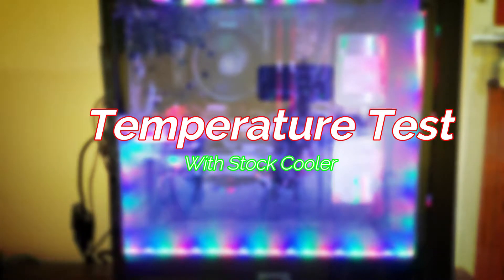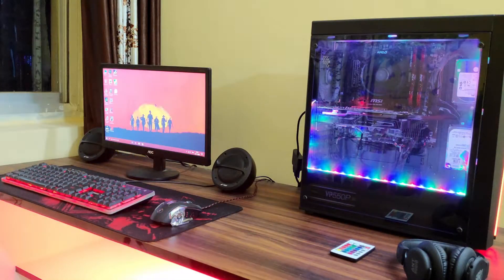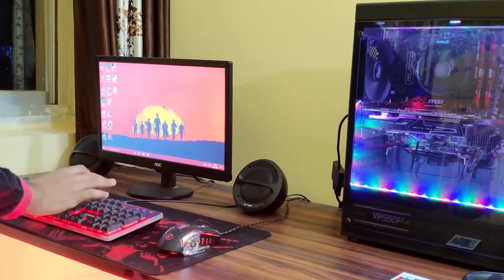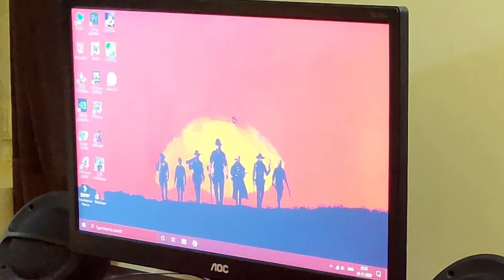Best CPU Cooler Under BUDGET | Deepcool Gammaxx 400 V2 | Unboxing & Temperature Test | Mostly Techy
In this video I reviewed one of the best CPU Air Cooler which comes under 1500rs which is the one and only "Deepcool Gammaxx 400 V2 (Blue)"
Timestamps:
1) 0:00 Intro
2) 0:12 Unboxing
3) 01:44 Information
4) 02:57 Installation
5) 08:10 Temperature Tests {Stock Cooler vs Deepcool Gammaxx 400 v2)
6) 10:32 Temperature Test Results
For Amazing Deals on PC Parts, PC Components & Accessories Join Our Supreme Gamers Community Facebook Group
If you Liked the Video, Please hit the Like Button because it Motivates me to make more such videos  for you people as well as comment down any thing you wanna ask and also Don't Forget to SUBSCRIBE my channel as it takes lot of Hard work to make videos.